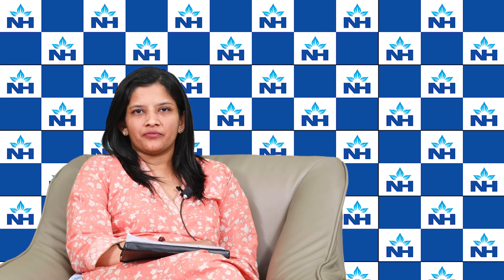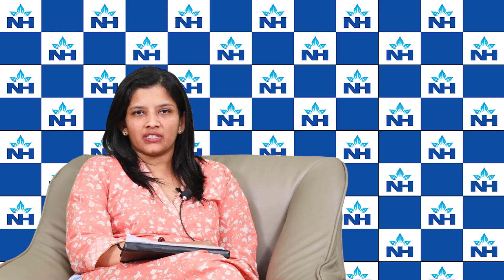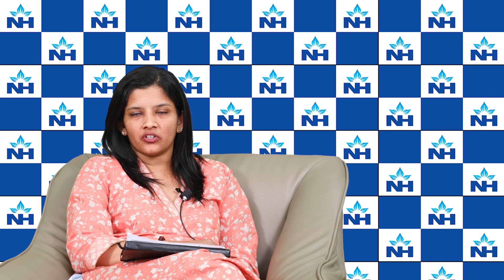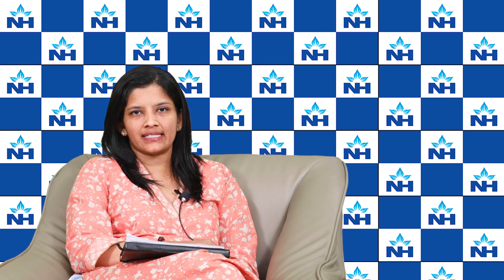"Understanding Nephrotic Syndrome in Children | Dr. Akhila Vasanth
"Nephrotic Syndrome is a kidney disorder where the body passes too much protein in the urine, leading to various symptoms such as swelling around the eyes. It is most common in children aged 2 to 10 years and can significantly affect their overall health. The condition requires proper diagnosis and treatment to manage protein loss and prevent complications.

In this video, Dr. Akhila Vasanth, a Consultant Paediatric Nephrologist at Narayana Health City, Bangalore, discusses the key aspects of Nephrotic Syndrome, its symptoms, causes, and effective treatment options for children.

To learn more about Narayana Health and its pediatric kidney care services,